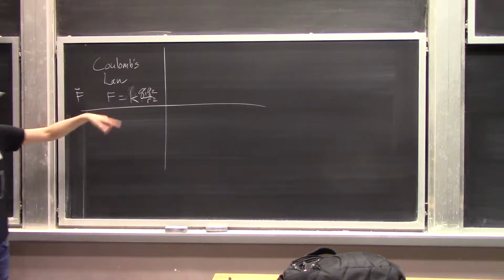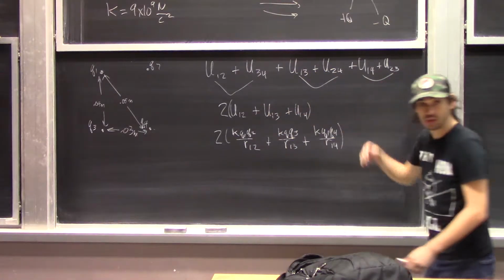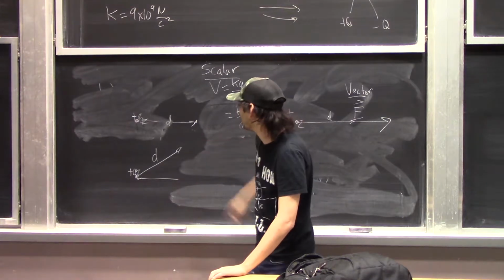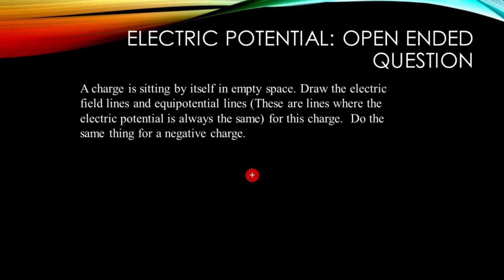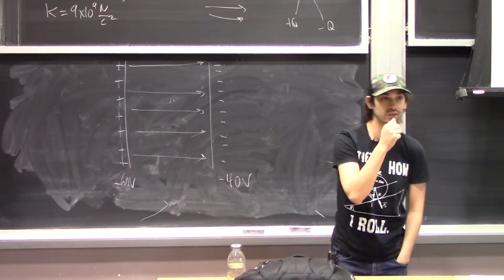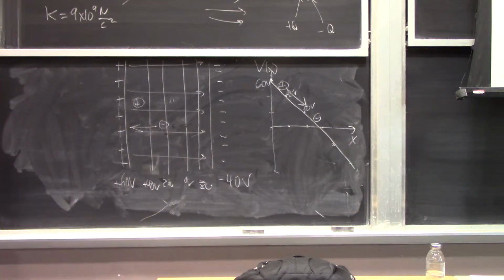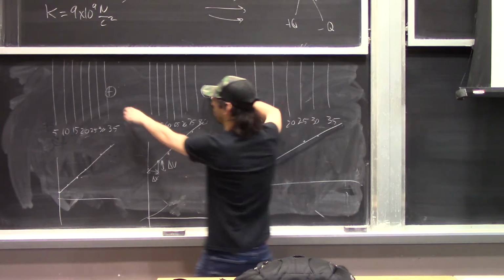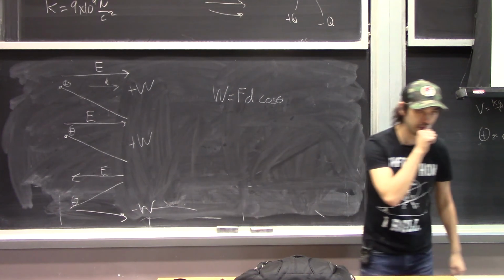Lecture 3.1: The Electric Potential (PHYS1052 Fall 2018)